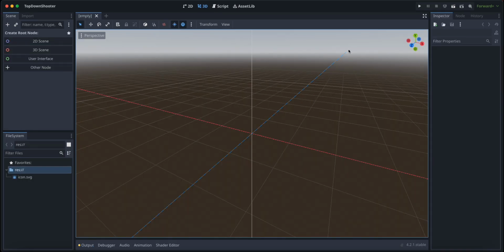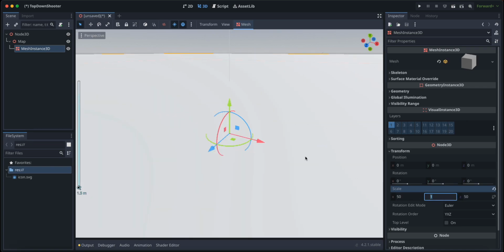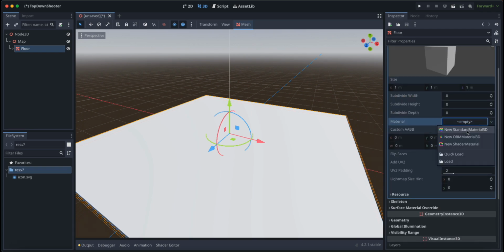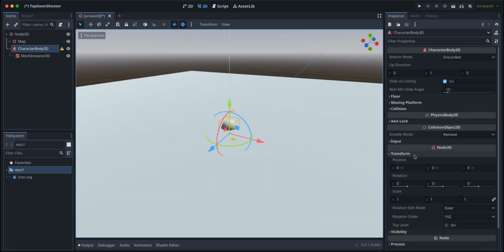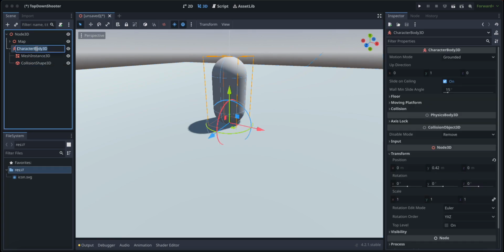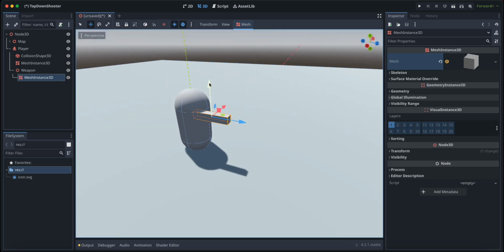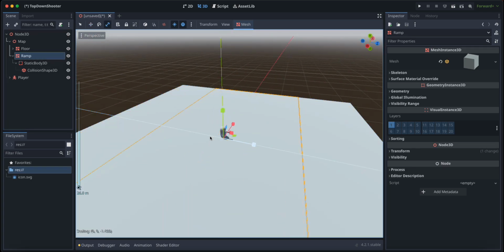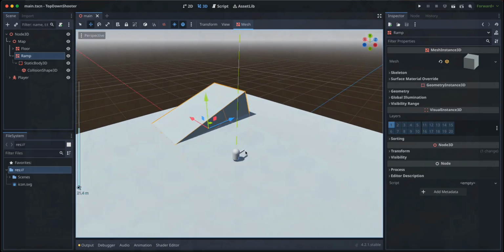Top Down Shooter in Godot: #1 Setting Up The Scene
In this section of the tutorial we start off by creating our initial scene, preparing for the videos to come in which we create

Kindness by Aylex
Awaken by shandr
Free Background Music for Video